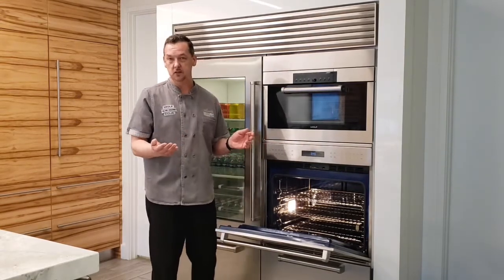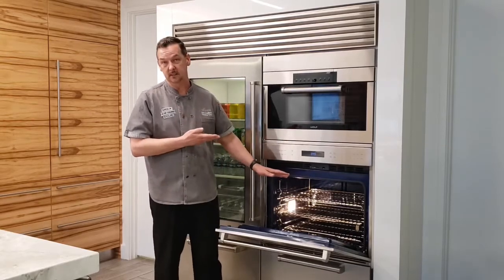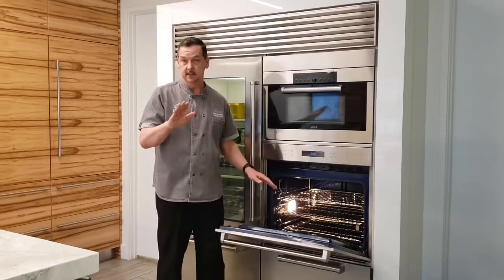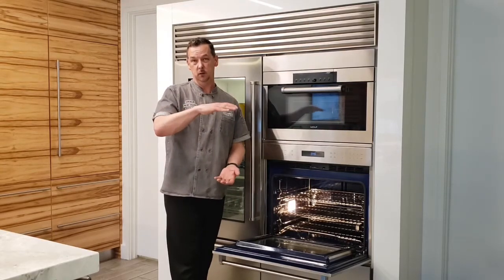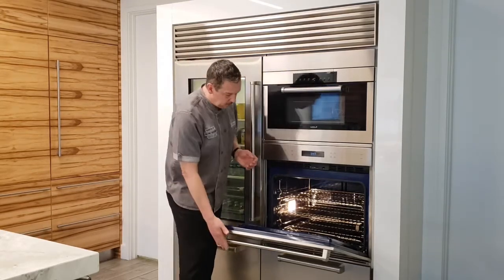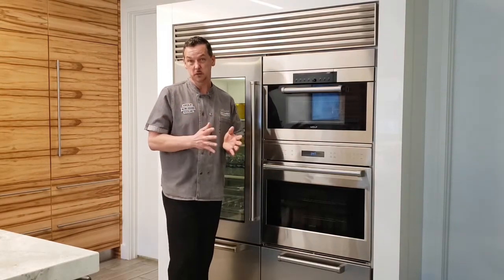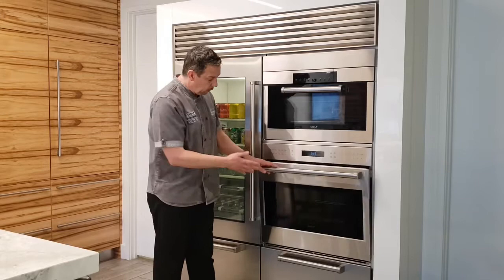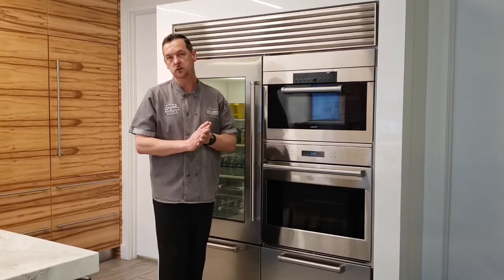Wolf E Series Oven, Convection Roast Mode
Convection Roast Mode uses the broil and convection elements to gently brown exteriors and seal in juices. Perfect for roasting tender cuts of beef, lamb, pork, and poultry.

Convection Roast is ideal for cooking:

Chuck roast 2-4 lb
Cornish game hens
Duck 5-7 lb
Goose 8-10 lb
Lamb crown rack
Leg of lamb 4-6 lb
Meatloaf
Pork loin 3-4 lb
Rib roast 4-6 lb
Sirloin rump roast 4-6 lb
Sirloin tip roast 3-5 lb
Tenderloin 2-3 lb
Veal roast 2-3 lb
Whole chicken
Whole turkey
Whole turkey breast